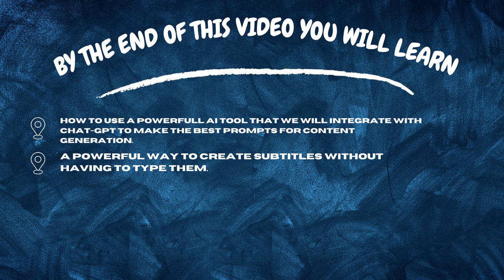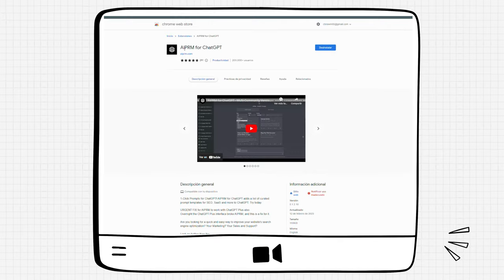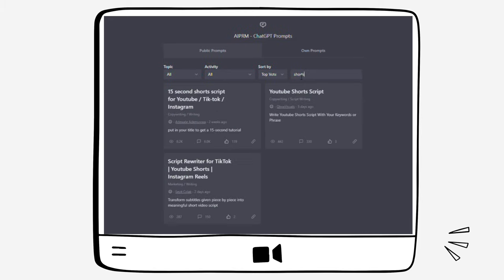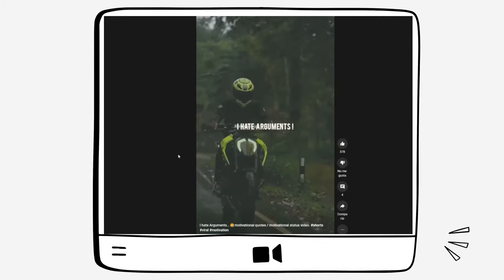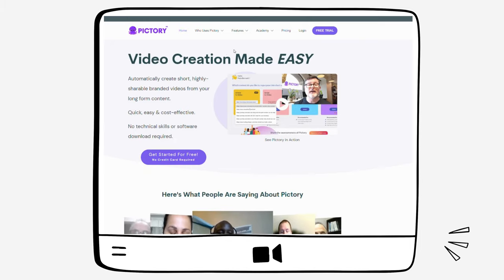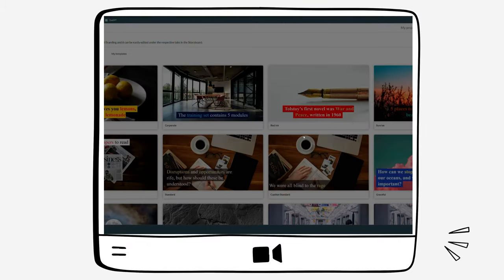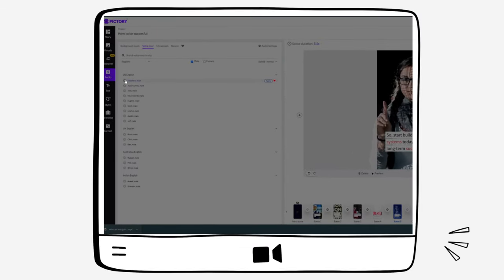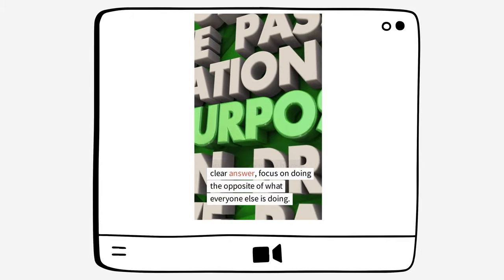Make Money with YouTube SHORTS Without Making Videos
In this video, I'm going to show you how to make money with YouTube SHORTS without making videos. You'll learn how to generate passive income from YouTube without having to make any videos yourself.

Links:

                     *** LIMITED TIME***